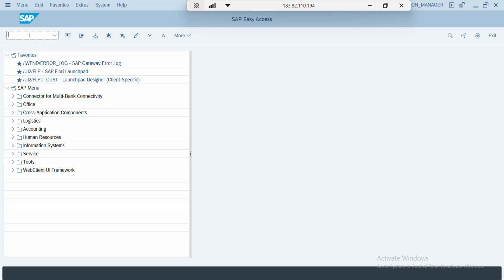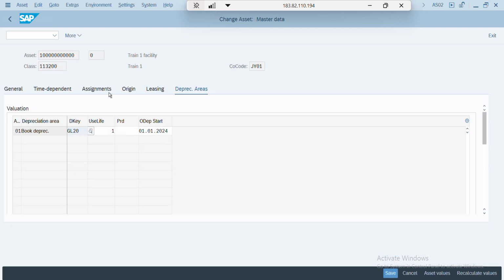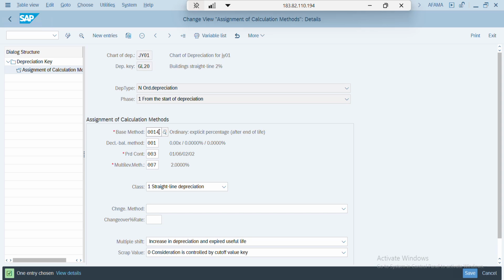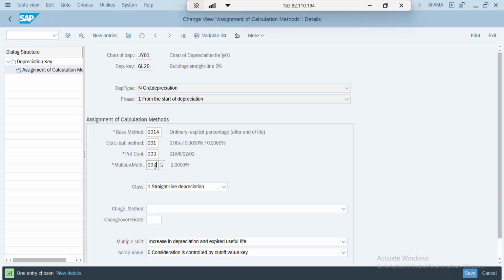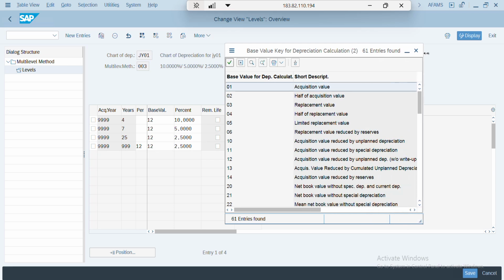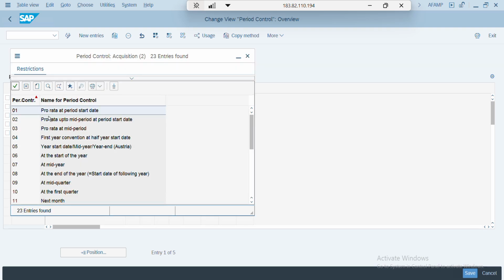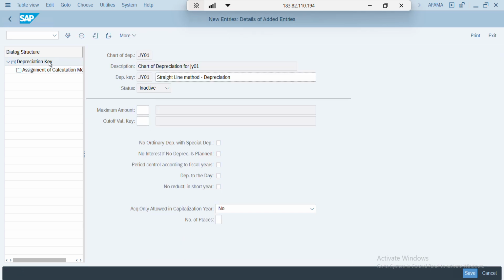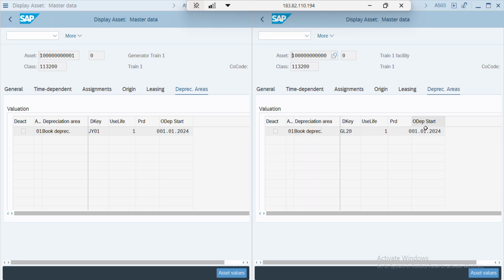13 FICO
AS01 -- Asset code creation
AS02 -- Asset changes
AW01N-—Asset register check
F-90-—Acquisition of asset via Vendor